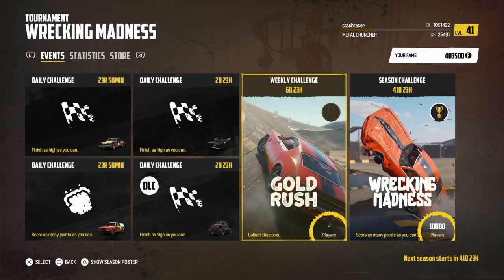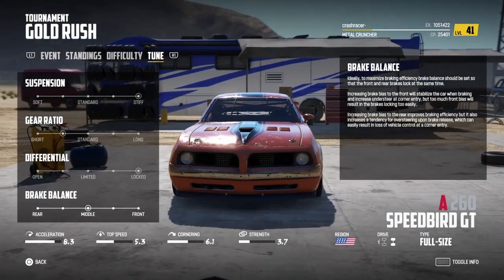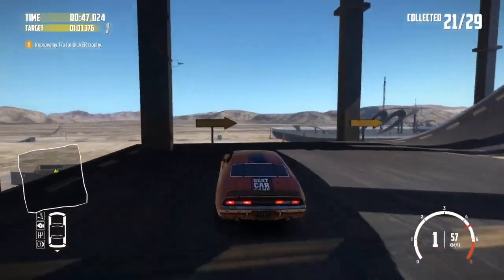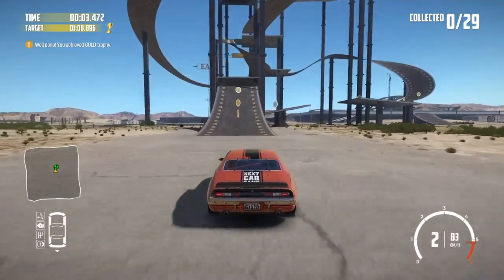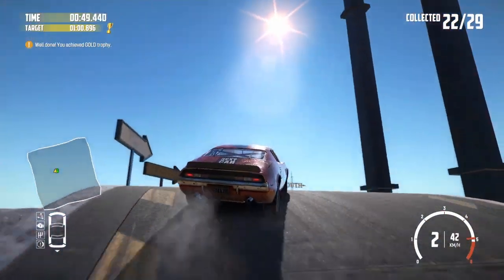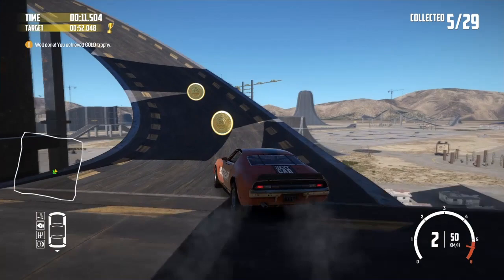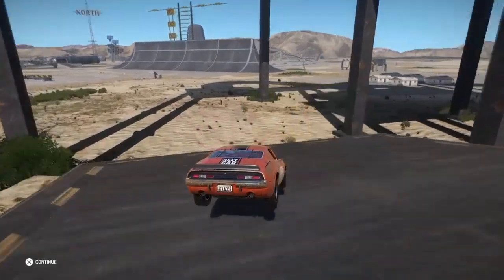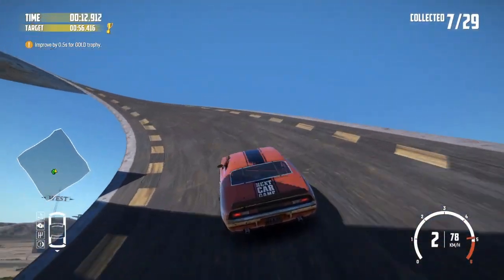Wreckfest Weekly Challenge - Gold Rush IV at the Wrecking Playground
Attempting to get a fast time and a gold trophy on the gold rush weekly challenge at the Wrecking Playground on Wreckfest.